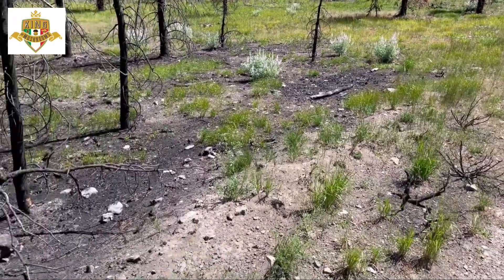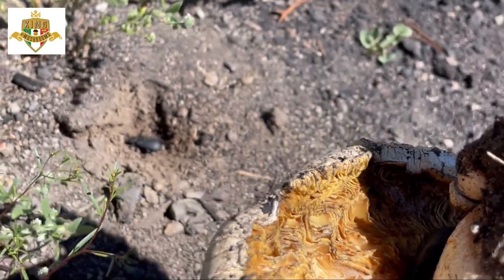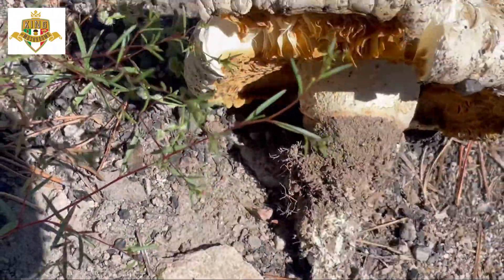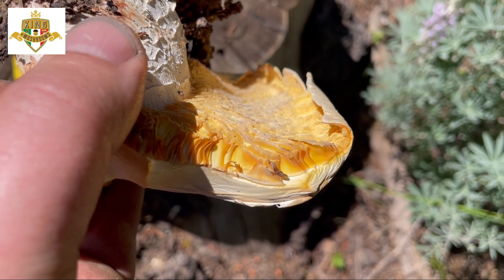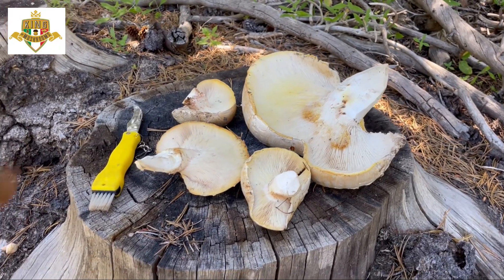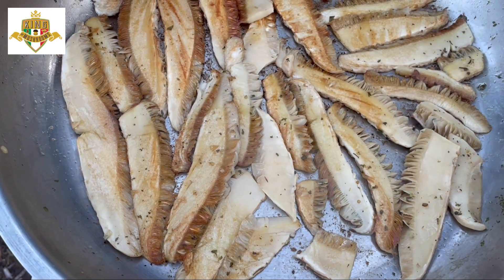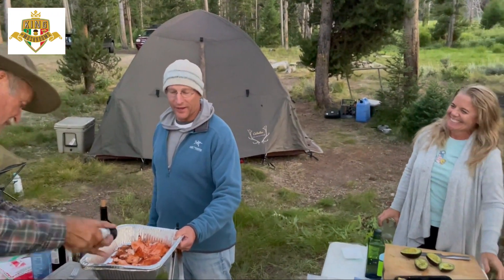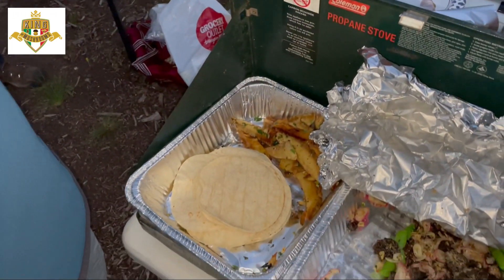Sawtooth Mushroom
Neolentinus ponderosus